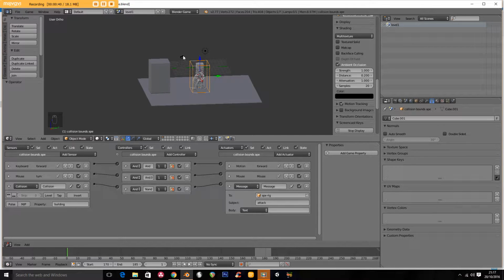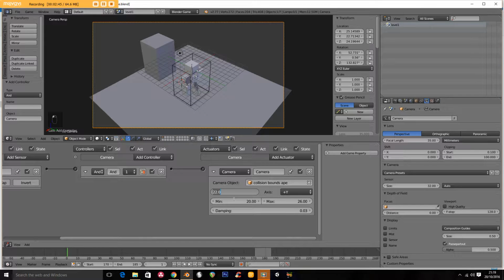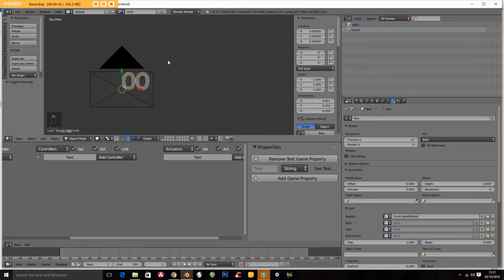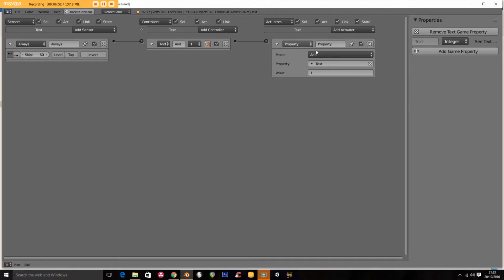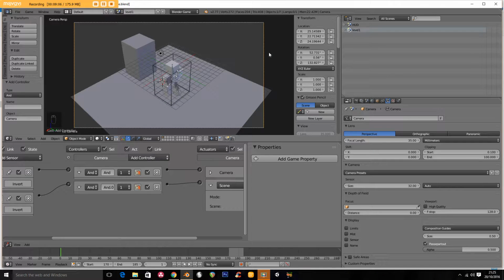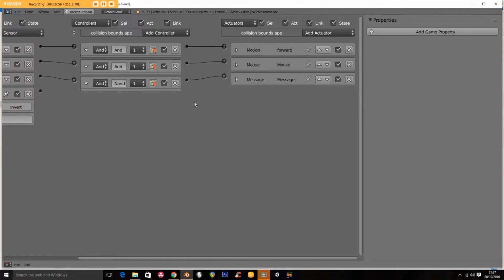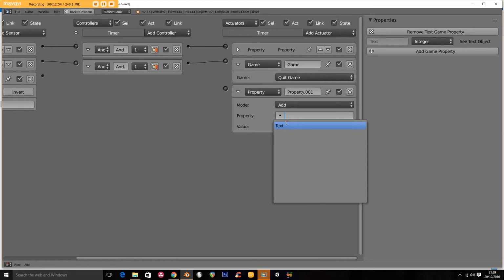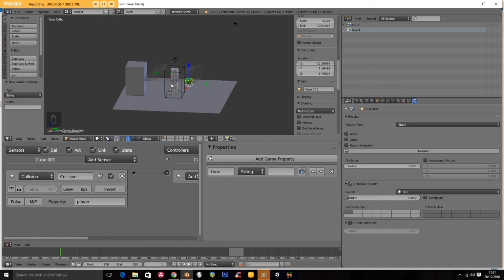BIFE Game Design Timer